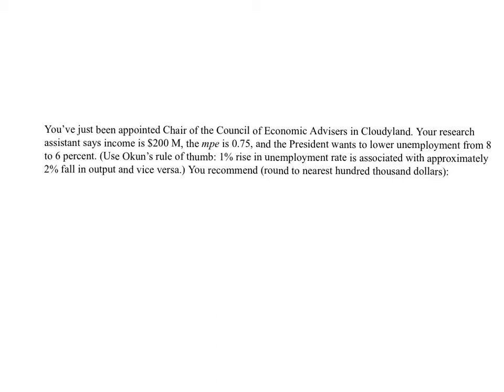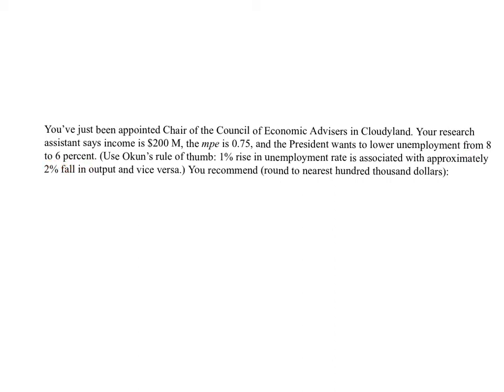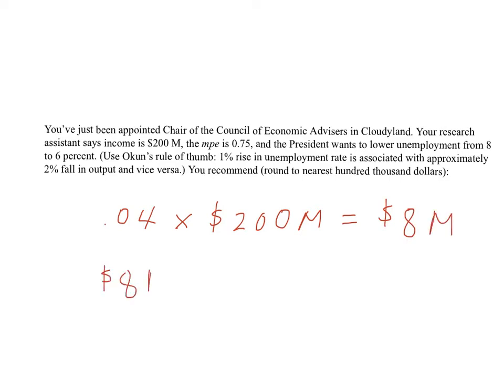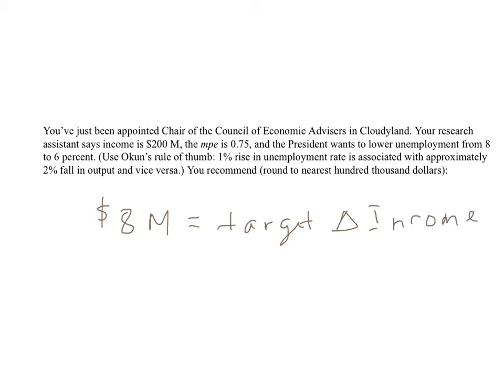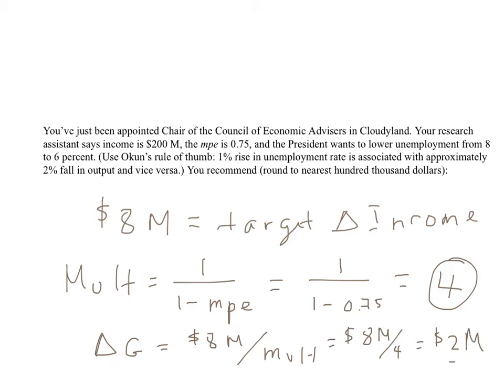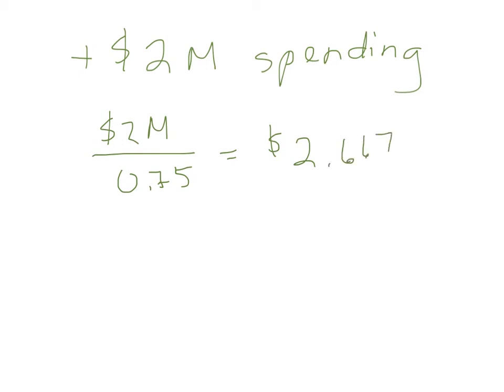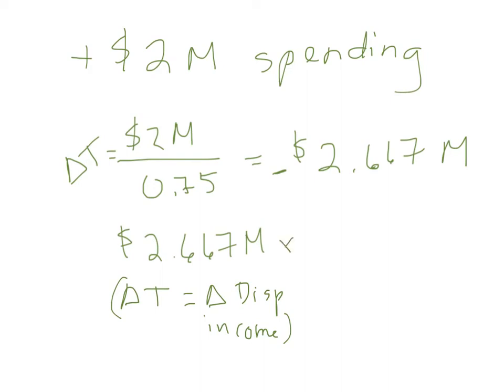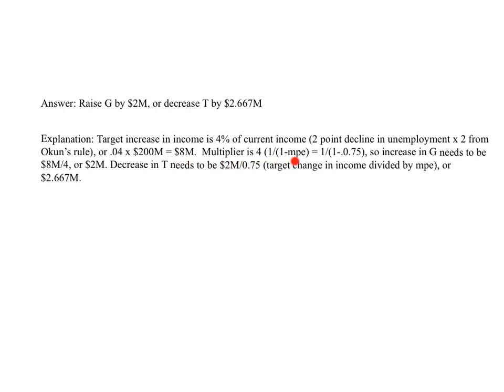Bertaux's Hint 5A Multiplier Question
Explanation of numerical problem using multiplier analysis